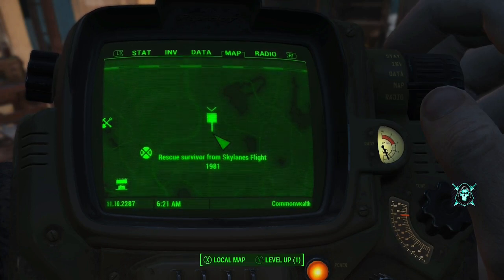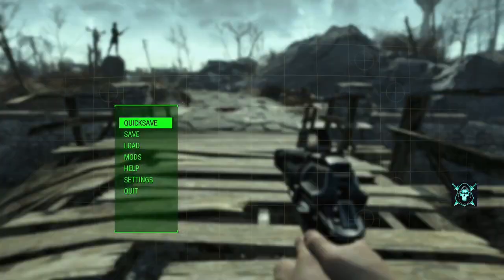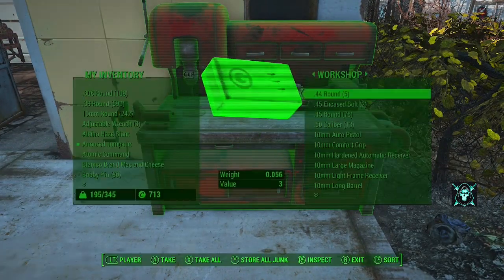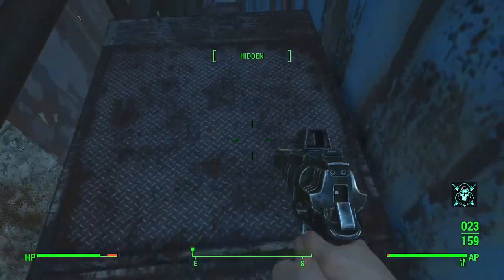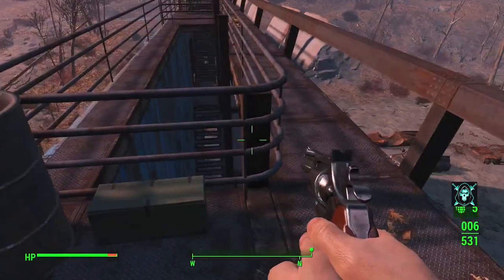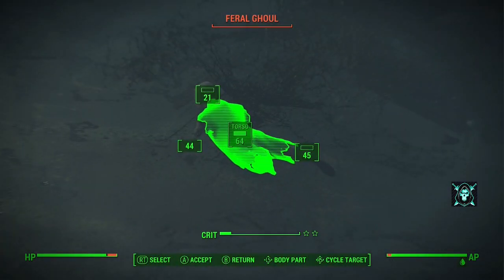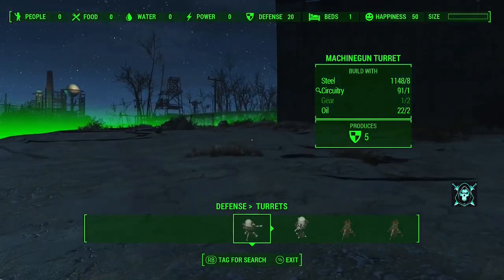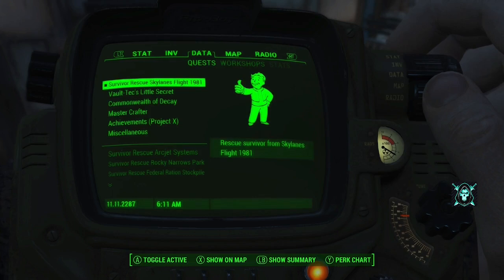Commonwealth of Decay pt 14 Starlight Drive In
A horror, Zombie apocalypse, survival game (mod) with hordes of zombies around every corner wanting to eat your face!
Mod List:
Unofficial Fallout 4 Patch
Project X DLC
Craft able Ammunition
Better Manufacturing V2.1.3a
Scavver's Backpacks
Crossbows of the Commonwealth
Colt Python by Covadonga Double
Commonwealth of Decay (open world)

Background Image by: Vecteezy